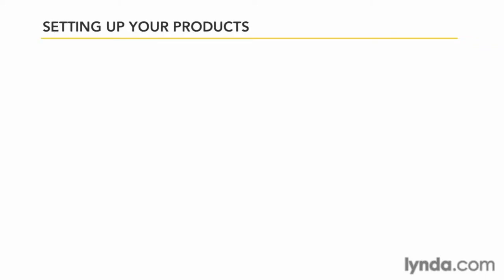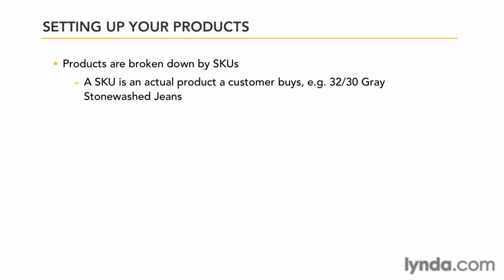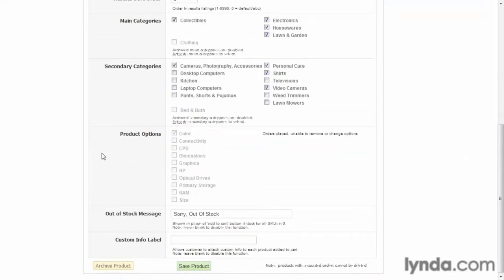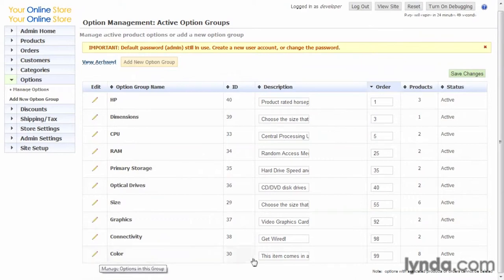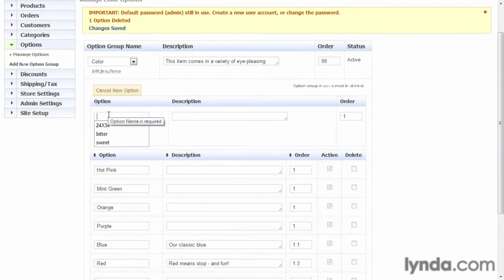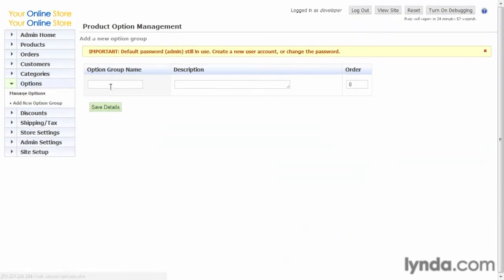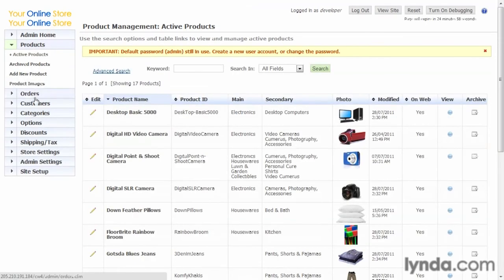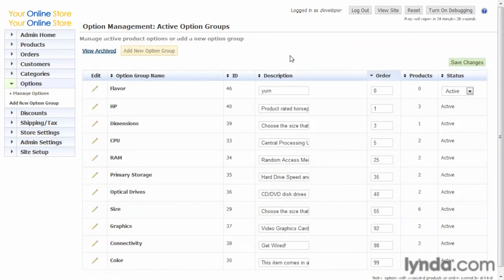ecommerce php framework, Adding product options